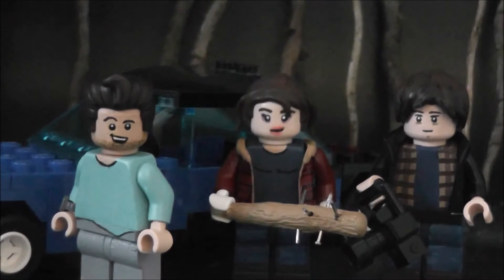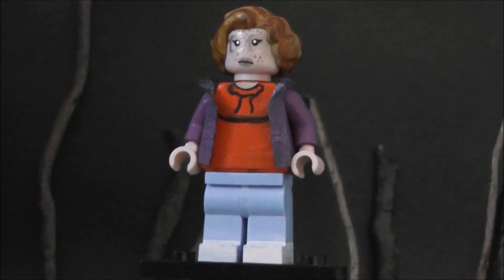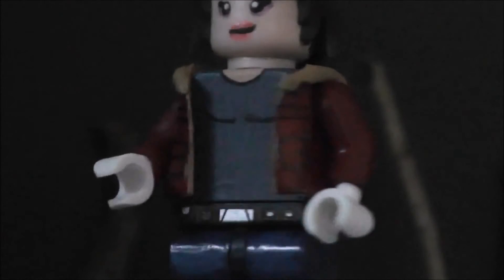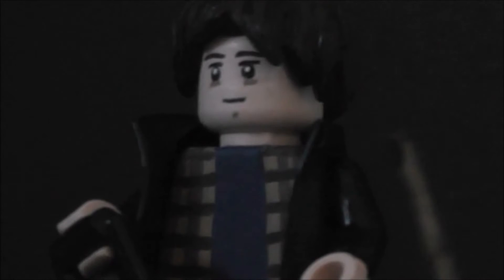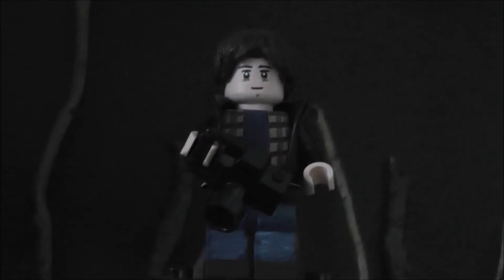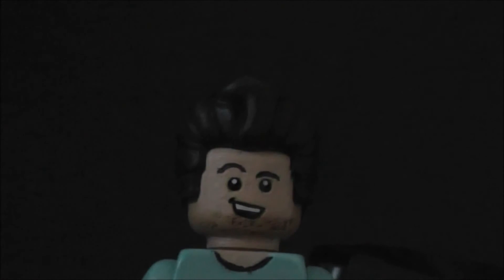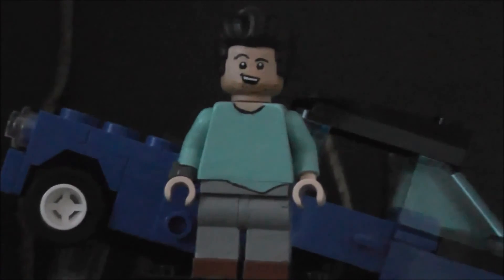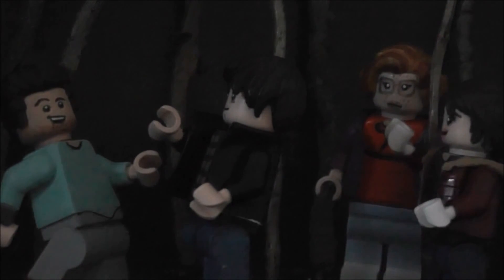Lego Stranger Things: part 2 Teens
(Almost) similiar to the Stranger Things superbowl clip here are 4 new ST figs. Hope you enjoy and don´t forget to like and coment.